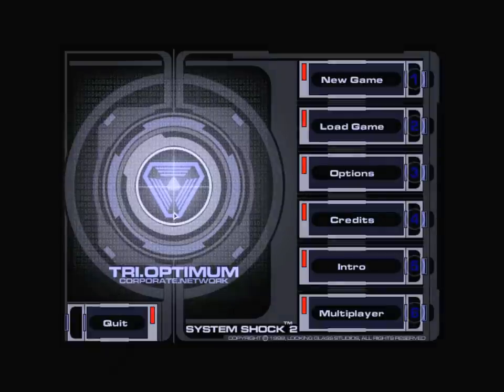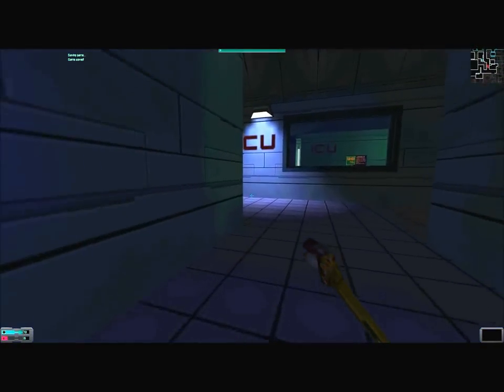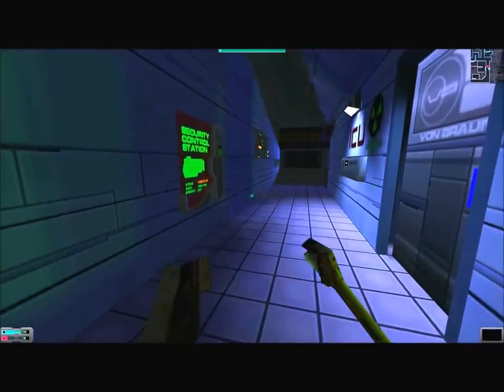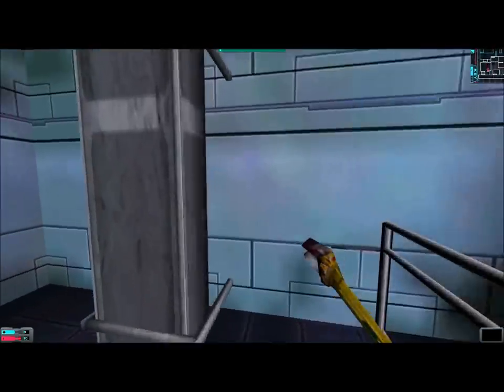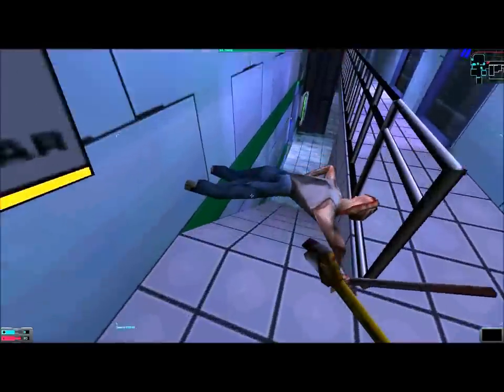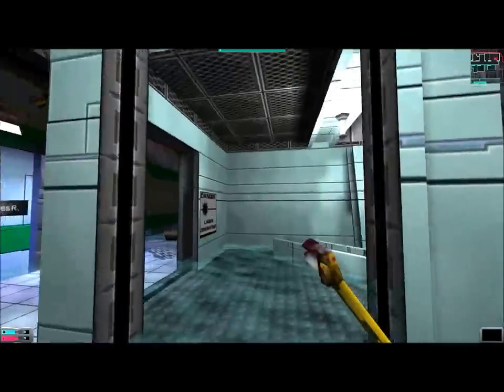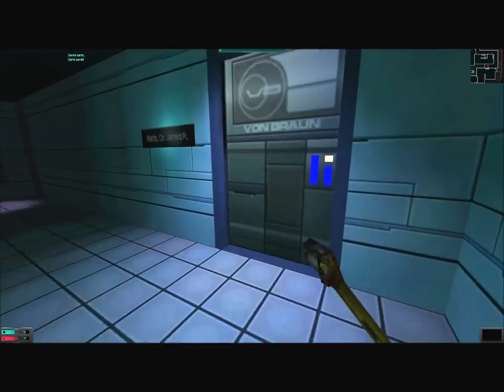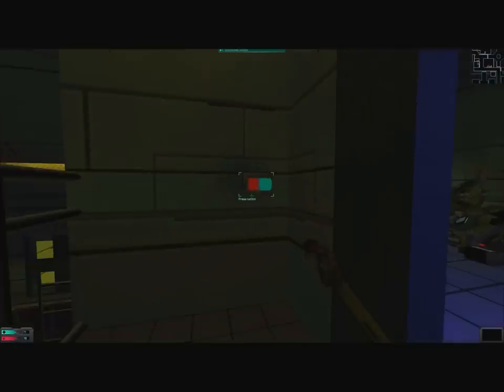Let's Play System Shock 2 Part 3: MedSci-Medical Sector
We find Grassi, use his key to access the Crew sector, use a key there to access the R&D sector back in Science, find Dr. Watts, and use his keycode to get to Engineering.

This is an Impossible difficulty pure PSI playthrough of System Shock 2.